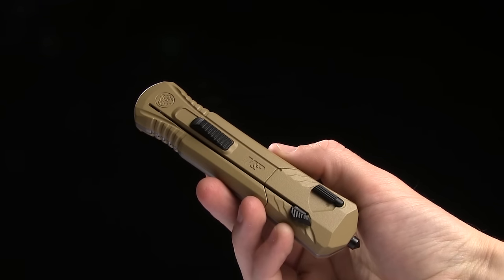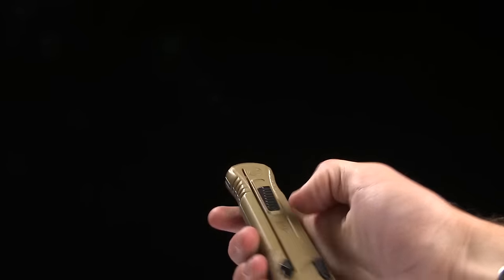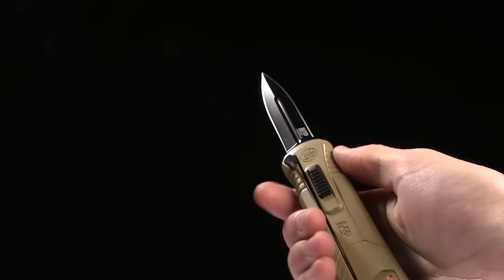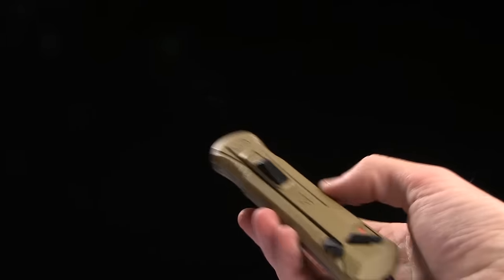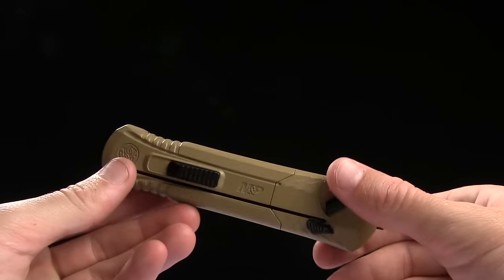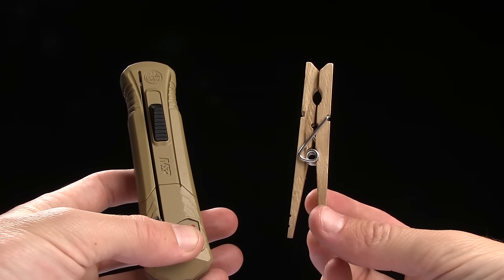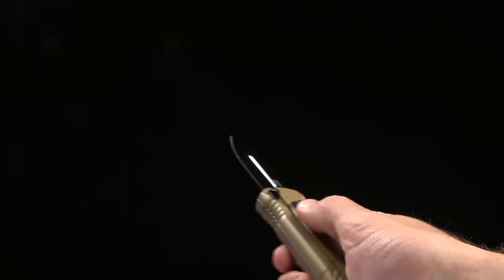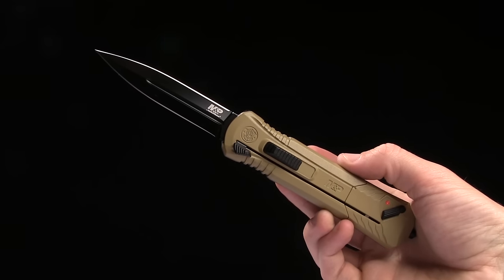M&P Spring Assisted OTF Knife Overview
This M&P Spring Assisted OTF knife sports a double-edged, black coated spear point blade and a lightweight tan aluminum handle.

The knife offers spring assisted single-action deployment with a press of the thumb slide. A locking feature at the top of the handle releases the blade for manual closing. The handle sports notched finger grooves for improved grip and added style. It also includes a stainless steel pocket clip for tip-down carry. A sliding safety switch keeps the blade secure in the closed position.